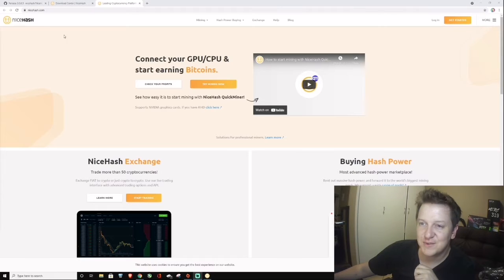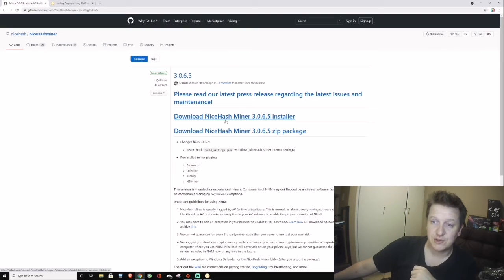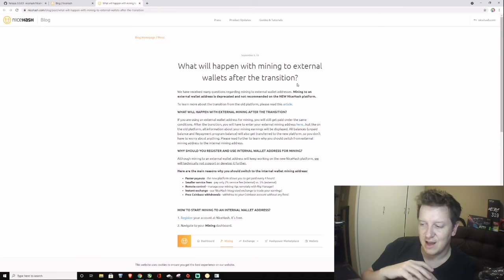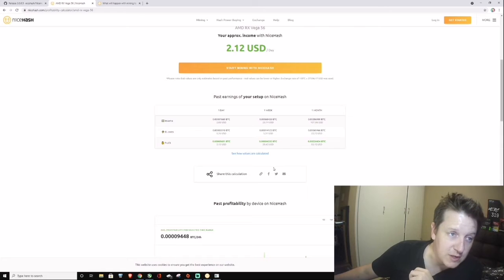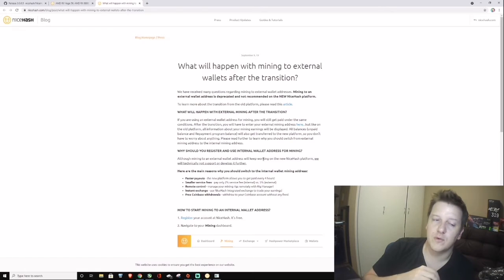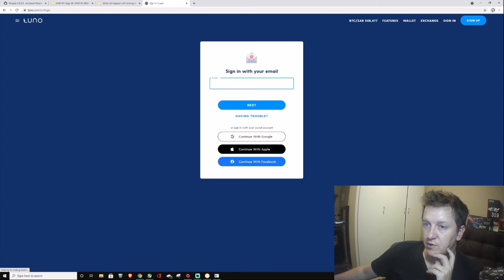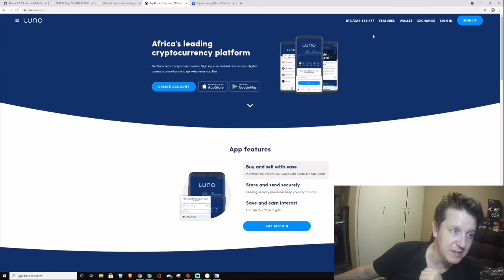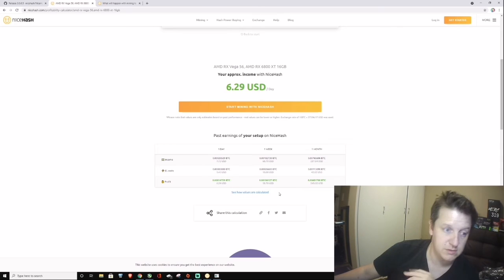NiceHash Miner Setup Guide. Crypto mining